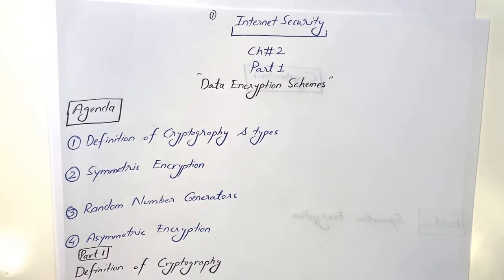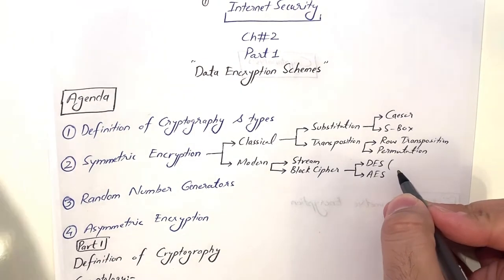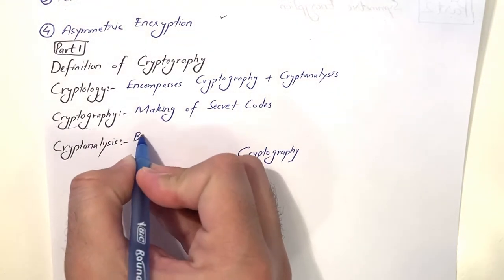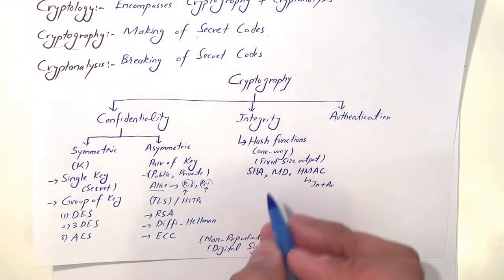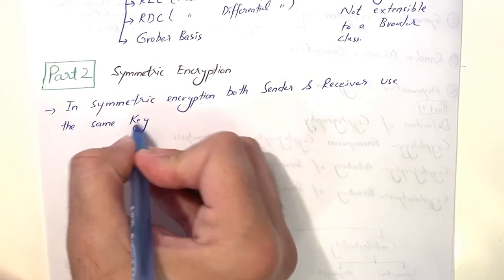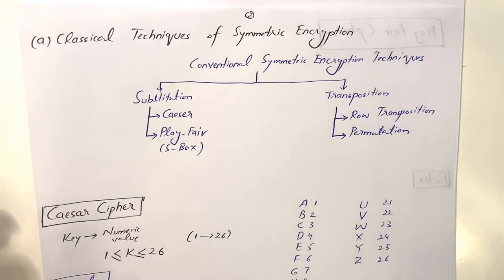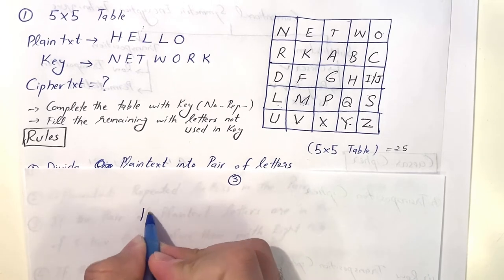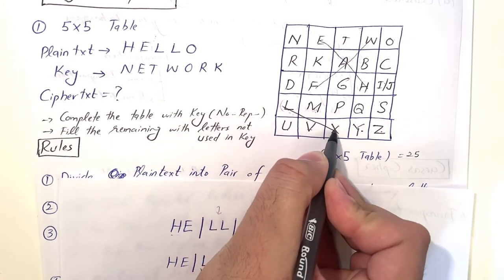Data Encryption Schemes (Ch 2 Part 1)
Internet Security, Definition of Cryptography and its types, Classical/conventional encryption schemes